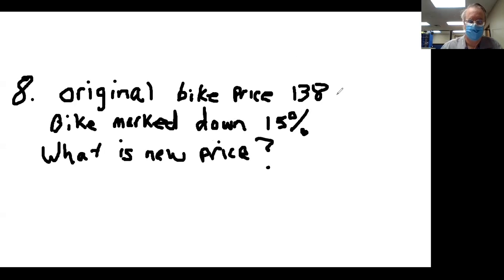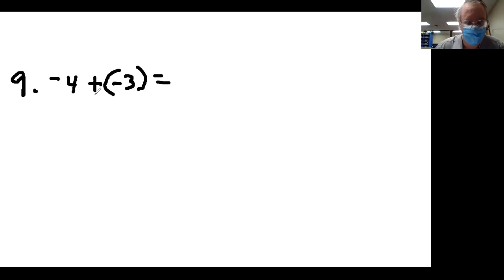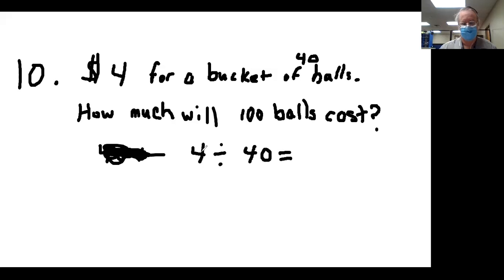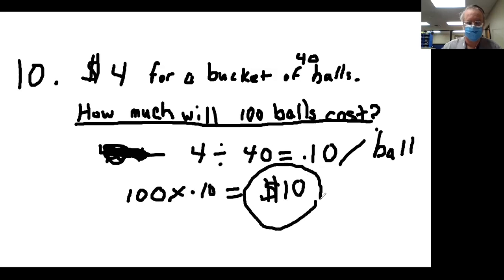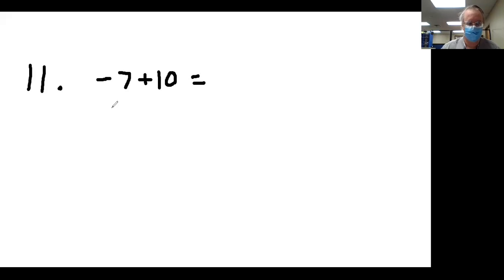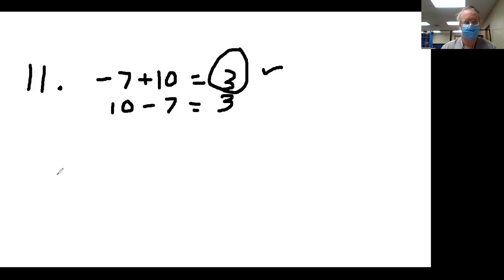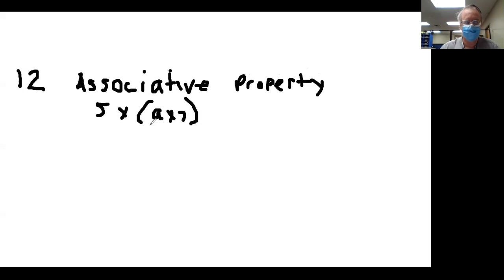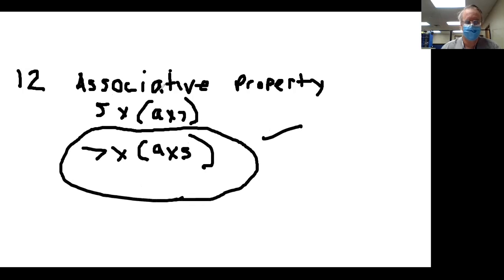Math 2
Math